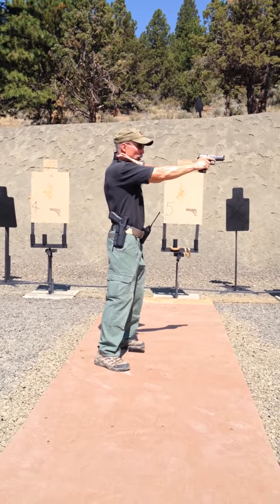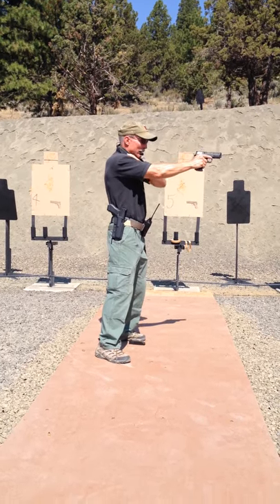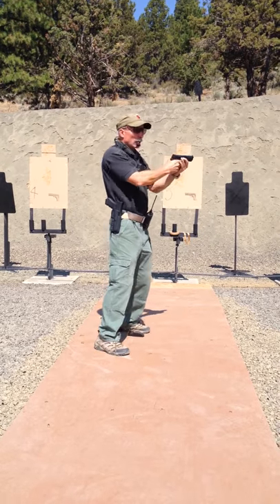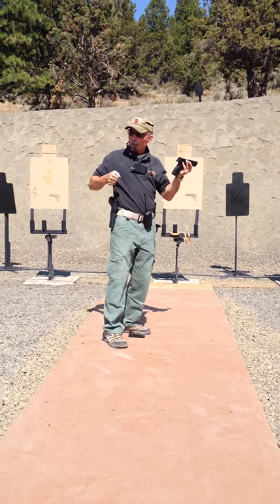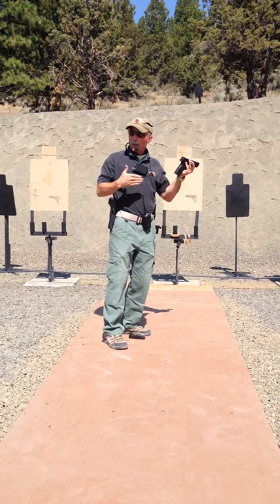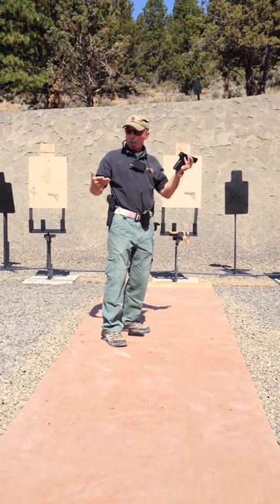Thunder Ranch with Instructor Rick Staples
Establishing the grip